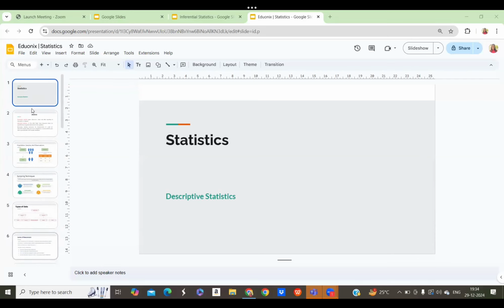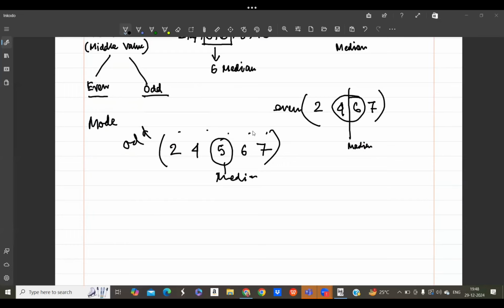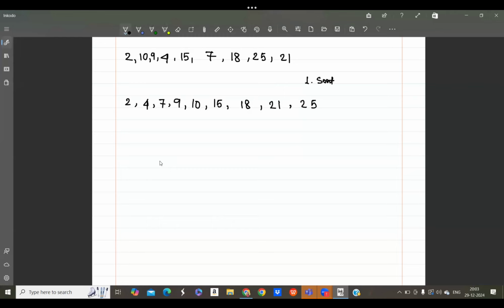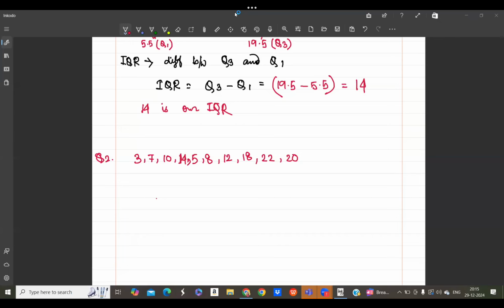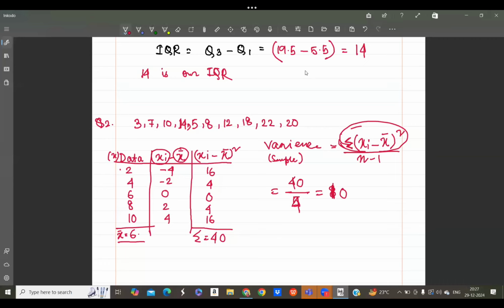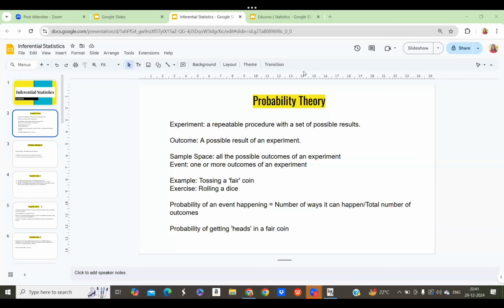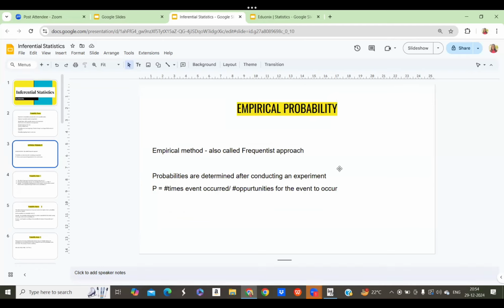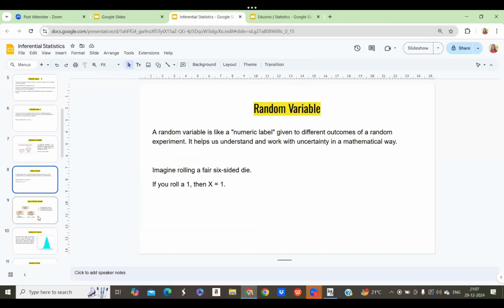Statistics class 2